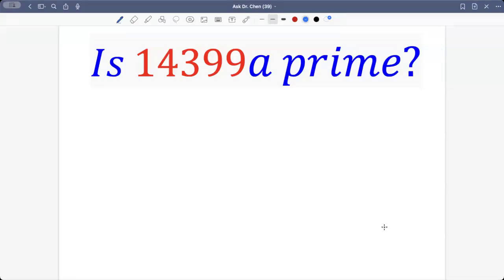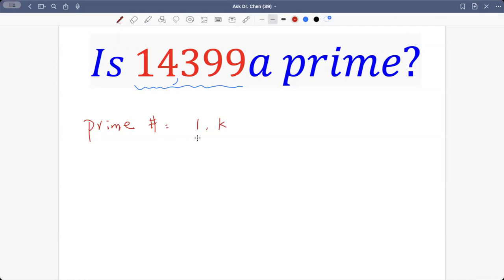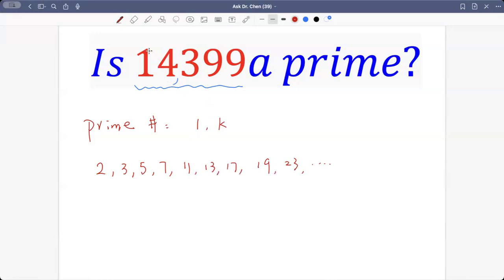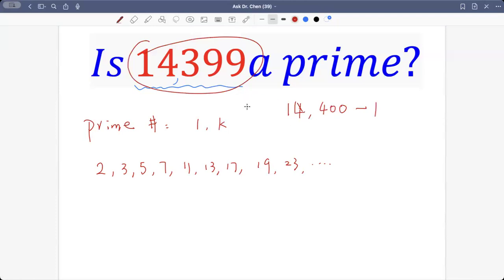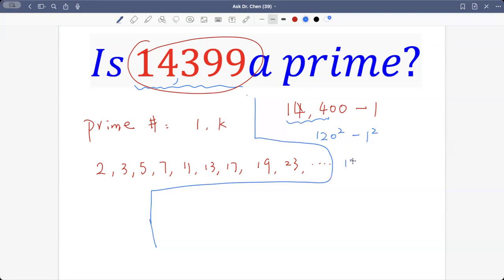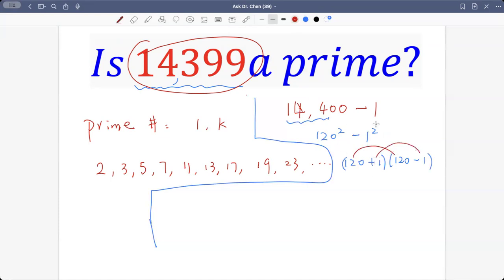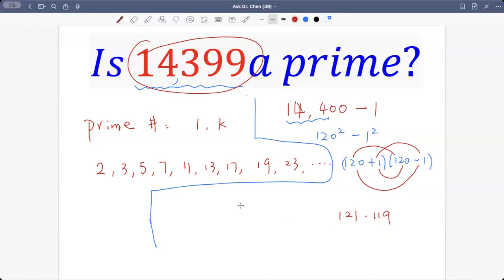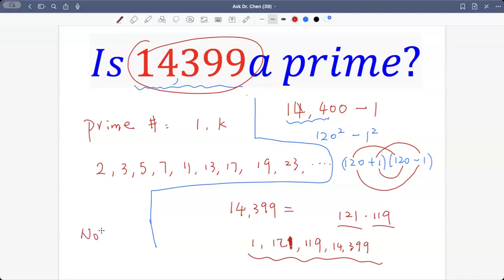Eq.maths mathstricks mathematics math algebra equations